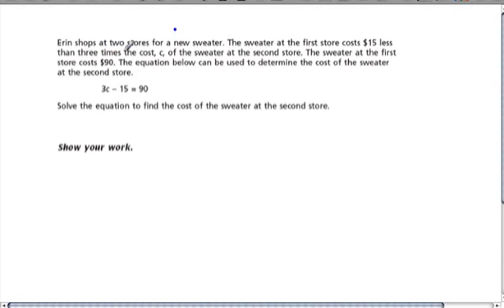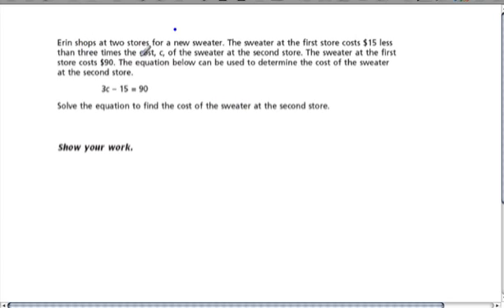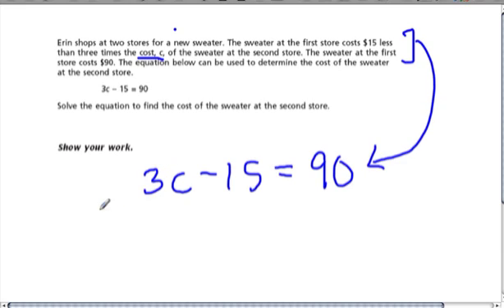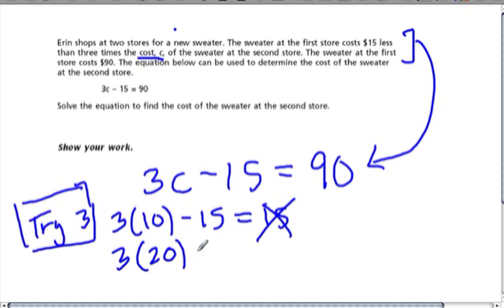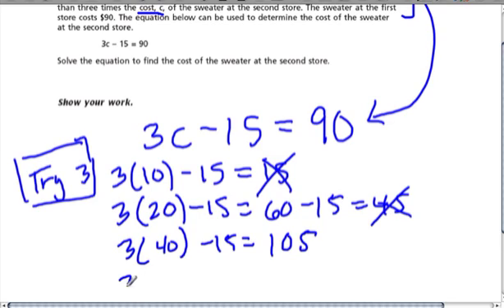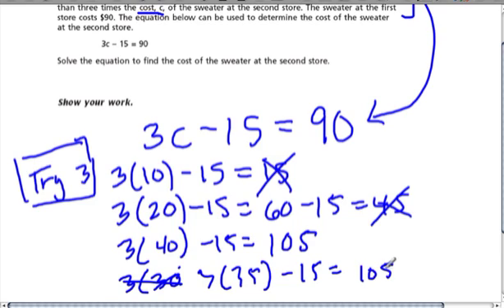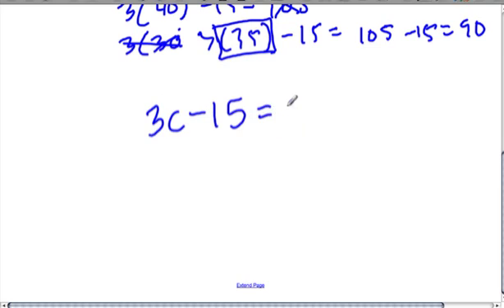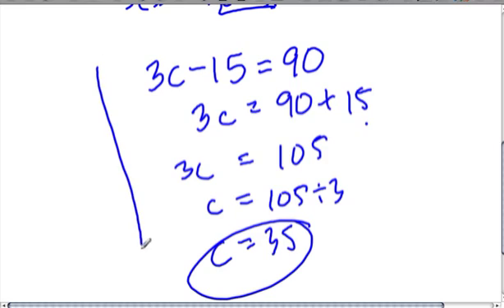algebra story problem 8